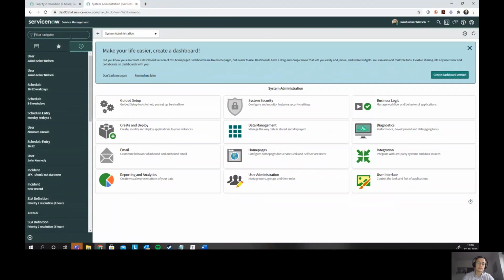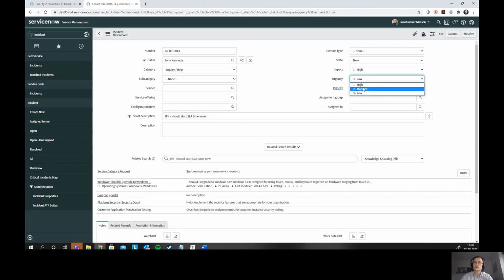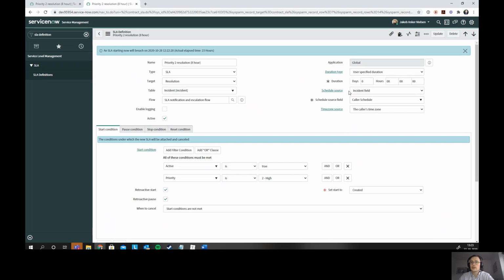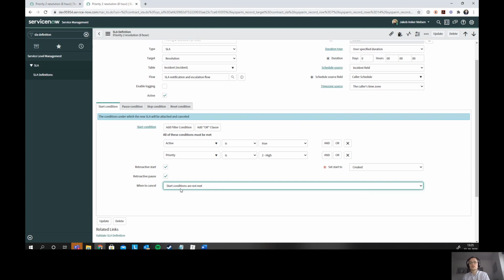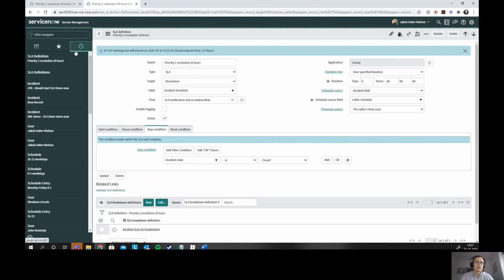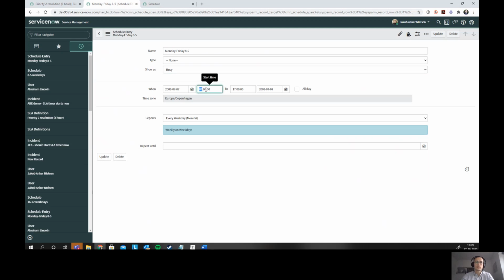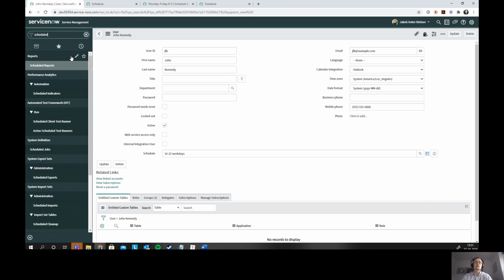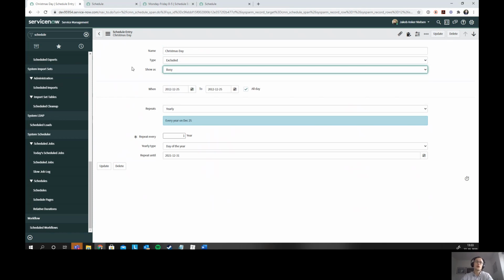SLAs and Schedules in ServiceNow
Understand SLA definitions and their relation to schedules in ServiceNow, to ensure that SLA timers are running in accordance with fx a user schedule defining his working hours.